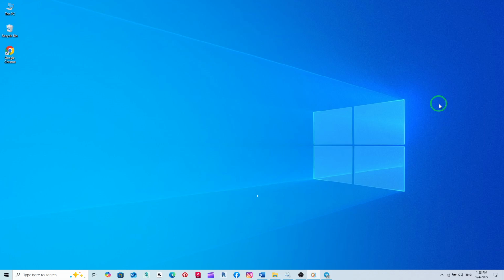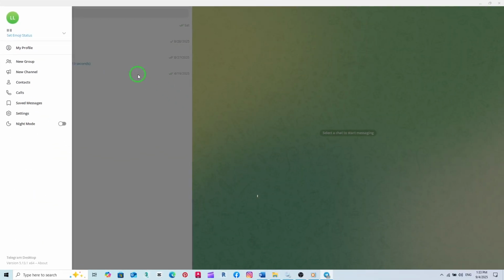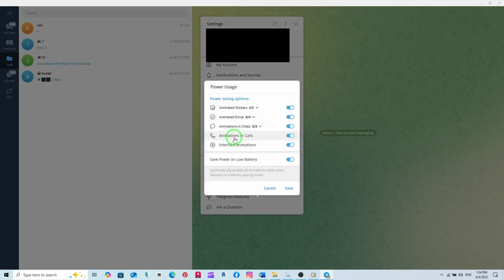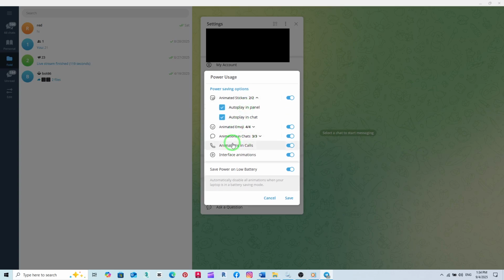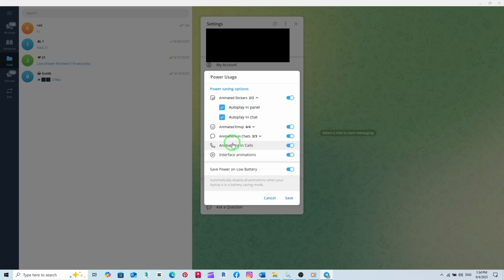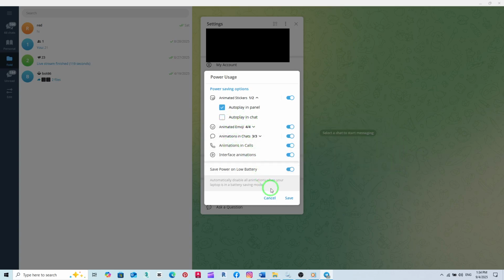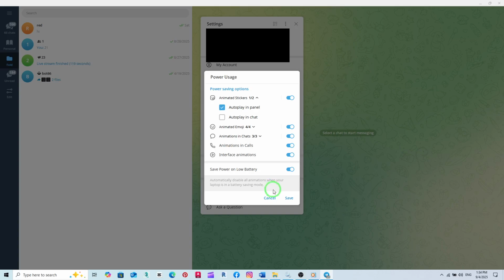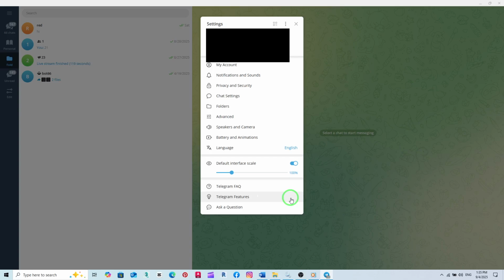How To Prevent Autoplay Animated Stickers In Chat On Telegram App On PC (New Update)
Learn how to prevent autoplay animated stickers in chat on the Telegram app for PC with the latest update. This quick step-by-step guide will help you take full control of animations and make your chat experience smoother.

1. Open Telegram app

2. Click on the three lines at the top of the page

3. Enter to Settings, then Battery and Animations

4. Click on Animated Stickers, uncheck Autoplay in chat

5. Click Save-

Chapters:
00:00 Intro
00:12 Soultion
01:05 Outro